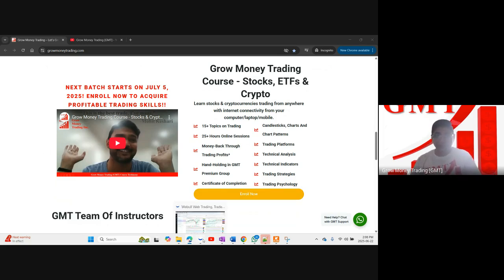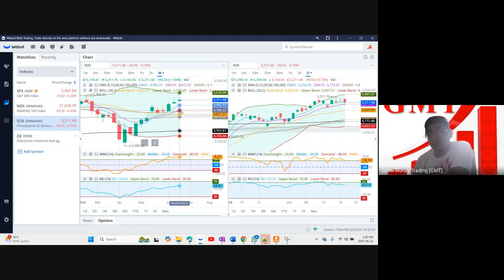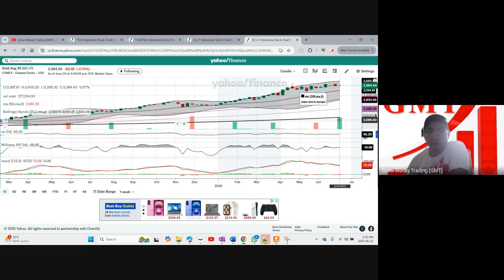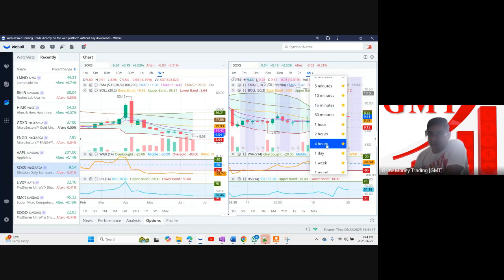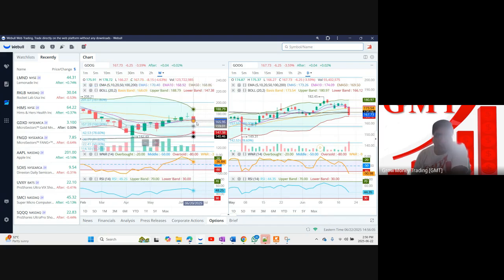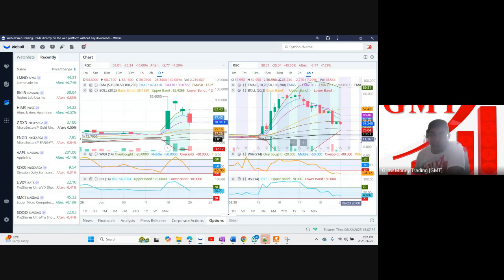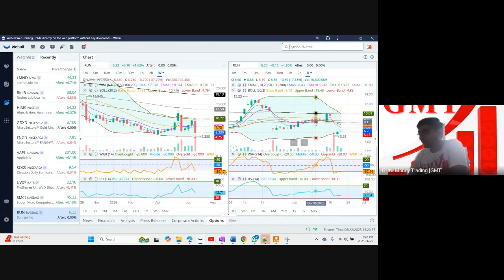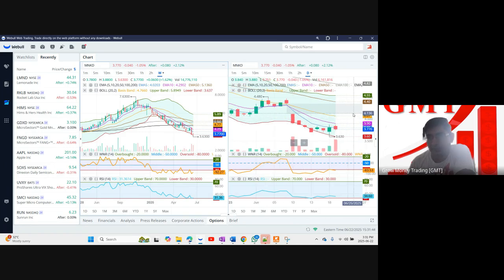Grow Money Trading [GMT] Analysis | Stock Market Indexes, Crypto, Stocks & ETFS | 22 June 2025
This video includes Technical Analysis of following:

Market Indexes
SPY, NDX, DJI, SOX, TSX

Crypto
BTC

Commodities
GC, CL

Stocks & ETFs
SOXS, TSLA, MFC.TO, EQB.TO, RGC, TALK, SHOP.TO, RUN, UCO, SQQQ,  GOOG

GMT Alerts & Portfolio Assistance Services
1] GMT Alerts
GMT provides real-time alerts for Stocks, ETFs, Stock Options, ETF Options, and Futures Options, based on market technical analysis.

2] GMT Portfolio Assistance
GMT provides actionable trade alerts with portfolio performance guidance. You benefit from strategy assistance and performance support.